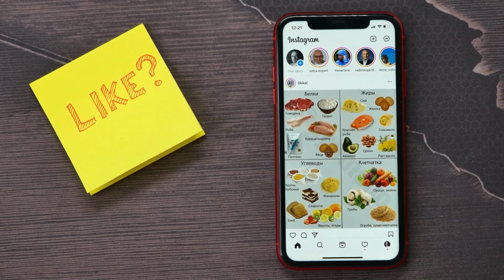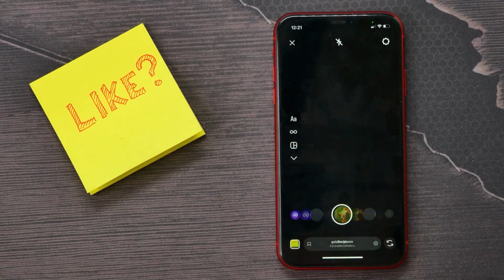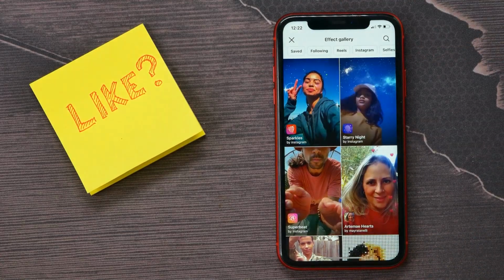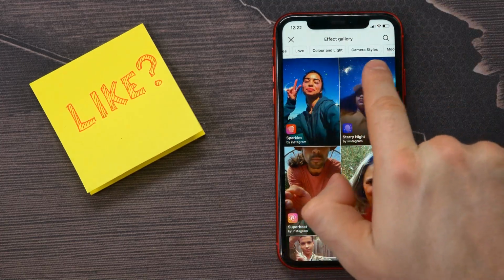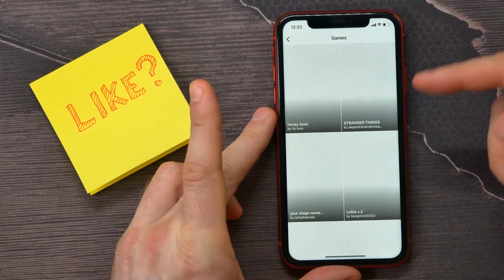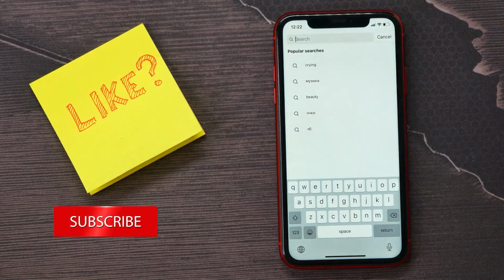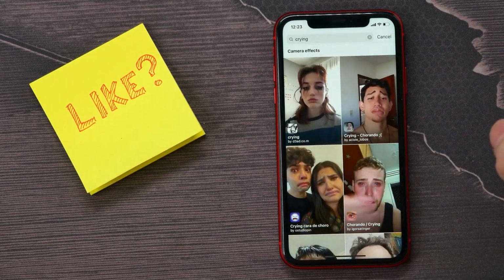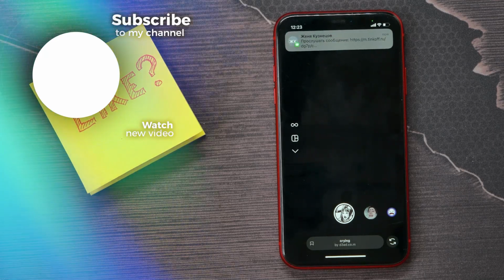How To Search For Filters On Instagram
In this video i show simple way How To Search For Filters On Instagram